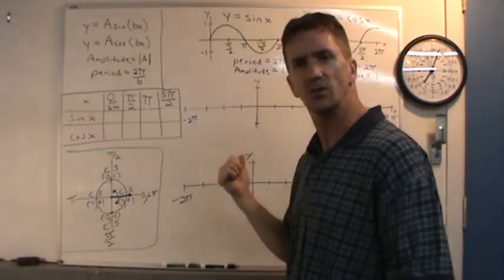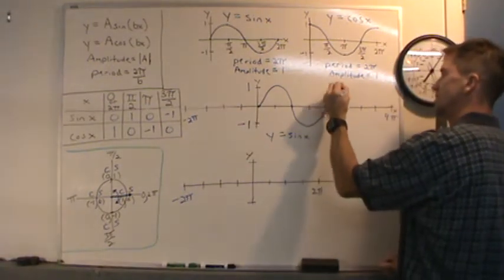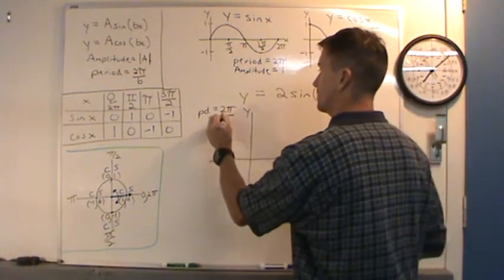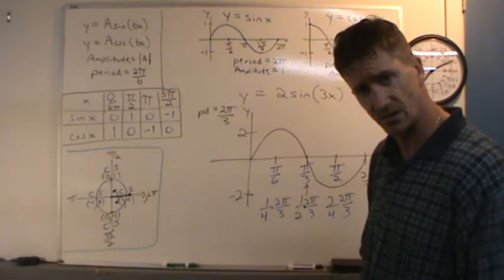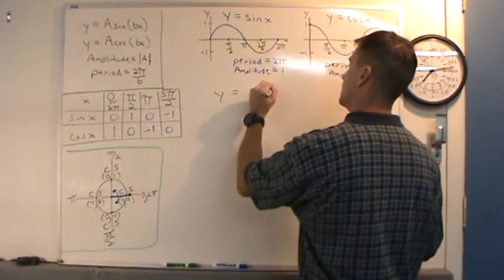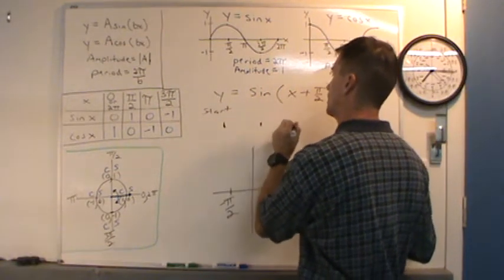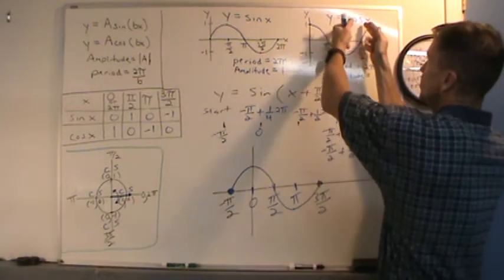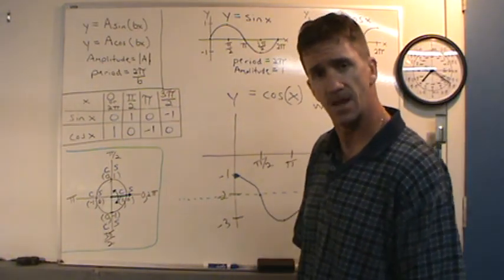Graphs of Sine and Cosine Functions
Graph one period of each function.
Find the amplitude and period of each function.
Find the phase shift of a function.
Use the vertical shift to graph one period of a function.